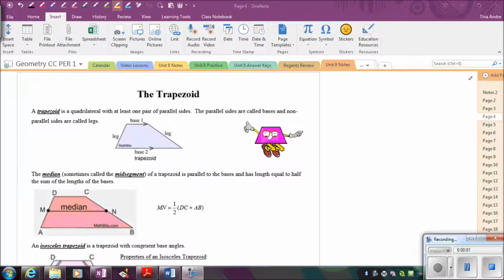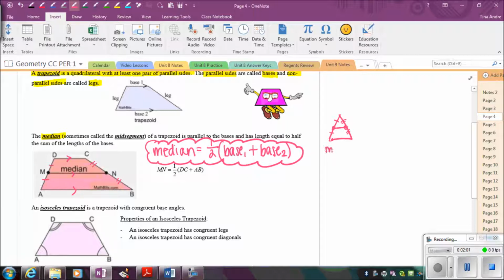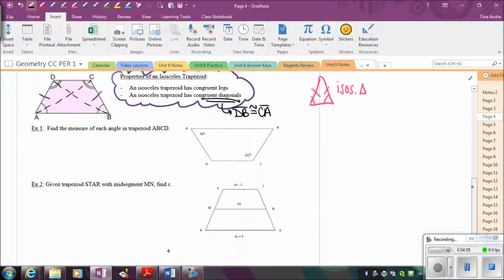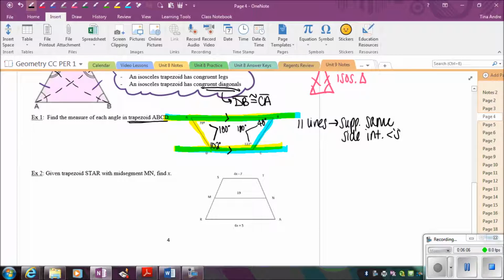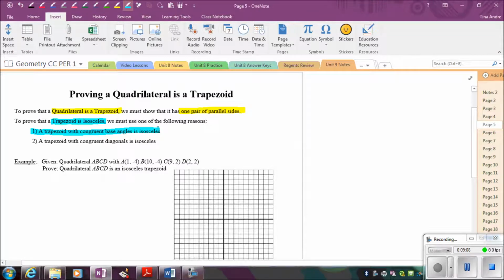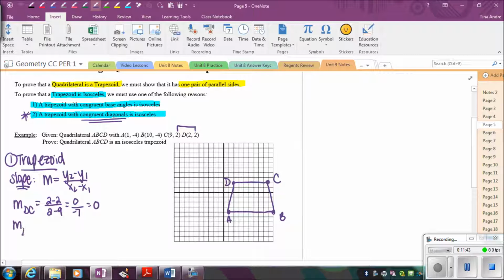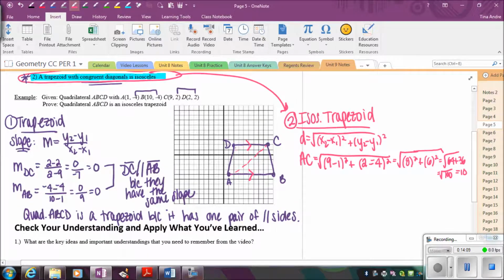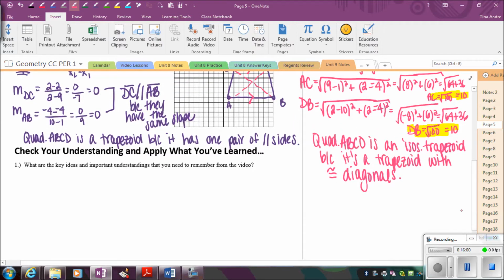1 Trapezoid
Description